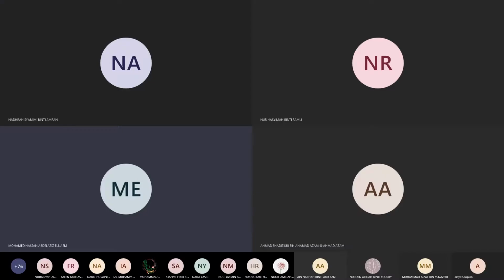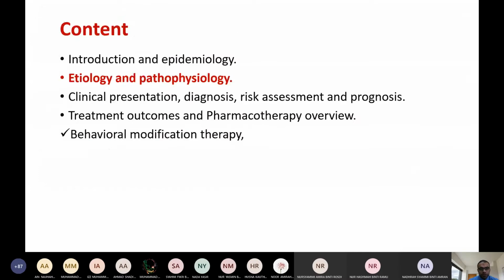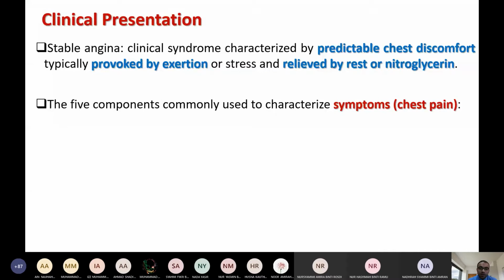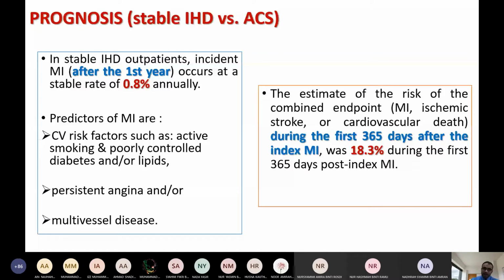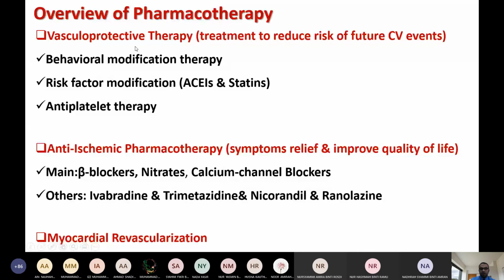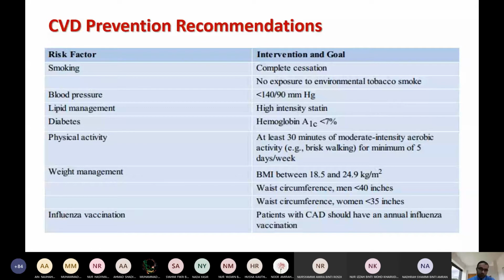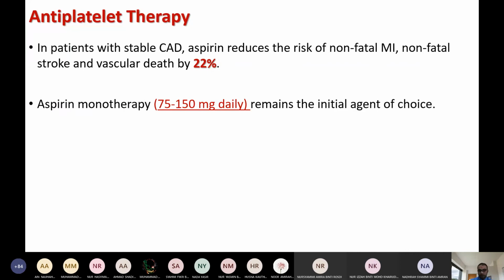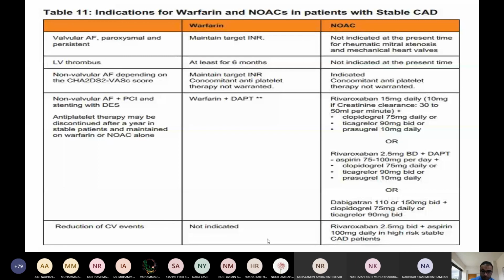5 0 IHD 1